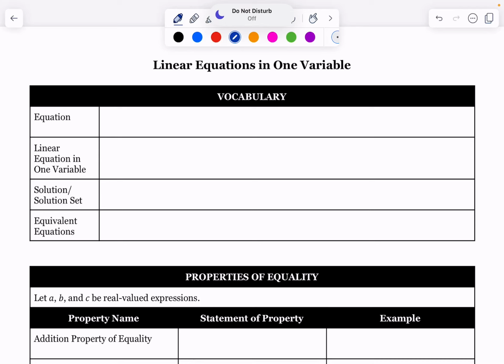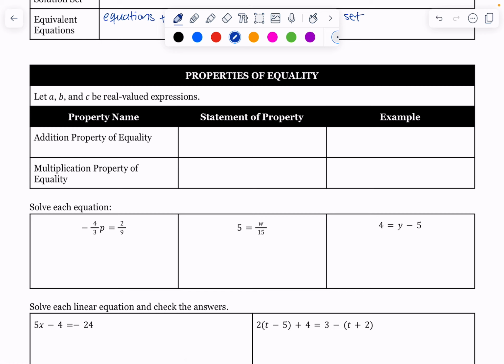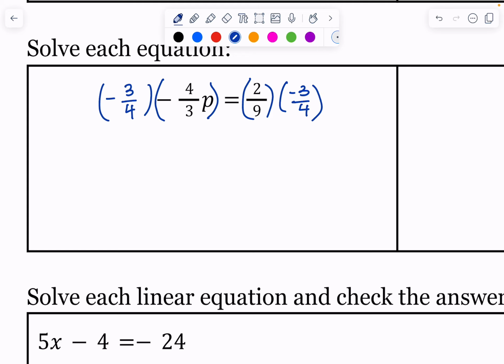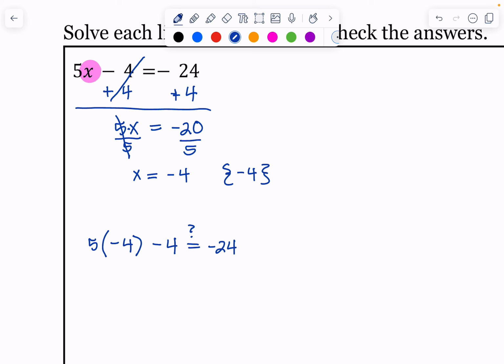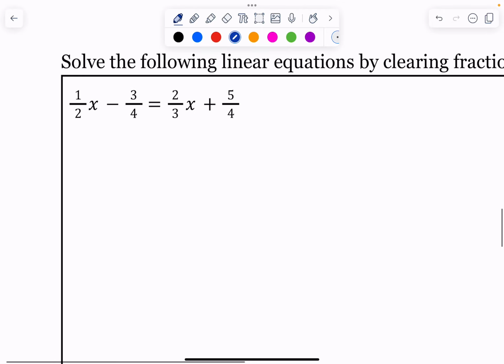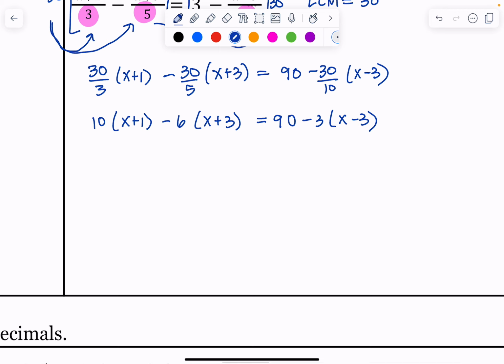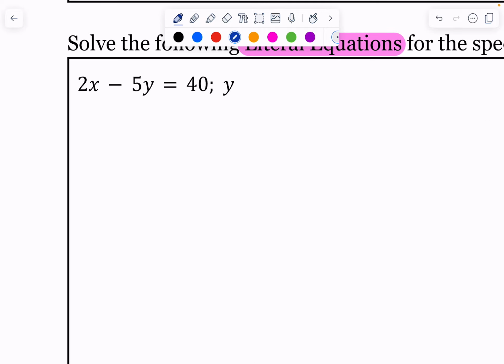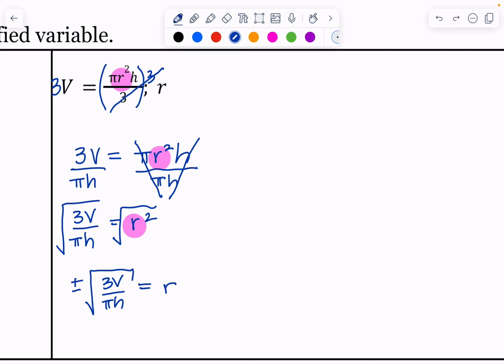Linear Equations in One Variable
This video is over Linear Equations in One Variable and loosely follows Section 1.2 in Miller & Gerken's College Algebra textbook.